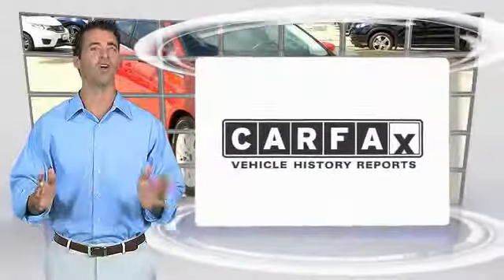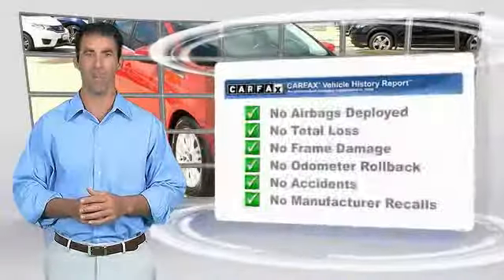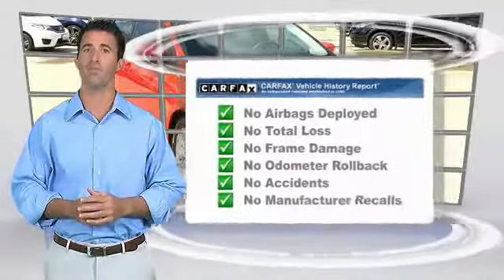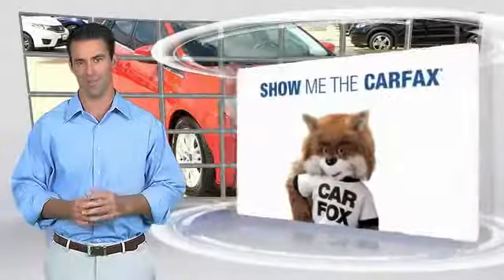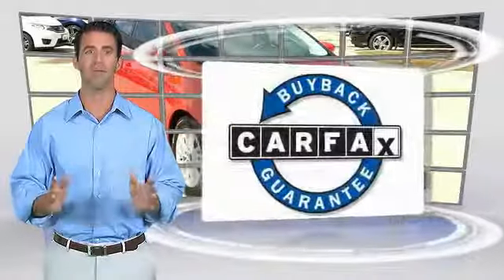2012 Ford Focus Longview TX, Tyler TX, Marshall TX, Gilmer TX 45R05023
Tower Honda
600 East Loop 281

Here is an immaculate Focus SEL that comes covered in a sharp Race Red and is loaded with Bluetooth, CD, MP3, SYNC, Front dual zone A/C, and more. She's got nimble handling, a refined and quiet ride, and a stylish interior. Our Service Department changed the oil and filters. She originally came from South Carolina and has been kept in amazing condition. brbrbrEach Tower Honda pre-owned car comes with a two-year Car Doc maintenance plan which includes a 90-day warranty in addition to six free oil and filter changes and three free tire rotations! All of our pre-owned vehicles at Tower Honda pass our comprehensive Multi-point Safety Inspection by our amazing Service Department. Call today for an appointment for a test drive!brbrAwards:br  * Car and Driver 10 Best Cars   * 2012 IIHS Top Safety Pick   * 2012 KBB.com Top 10 Road Trip Cars   * 2012 KBB.com Top 10 Coolest New Cars Under $18,000   * 2012 KBB.com Brand Image AwardsbrCar and Driver, January 2017.